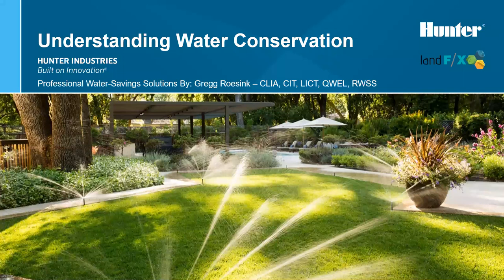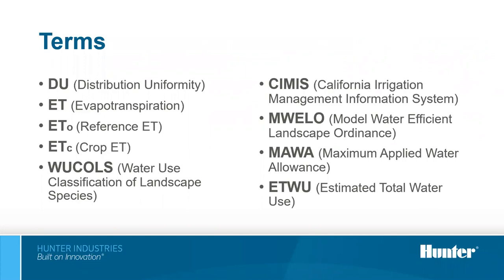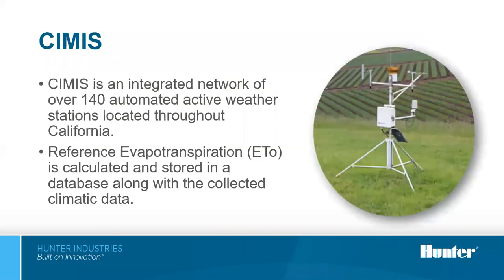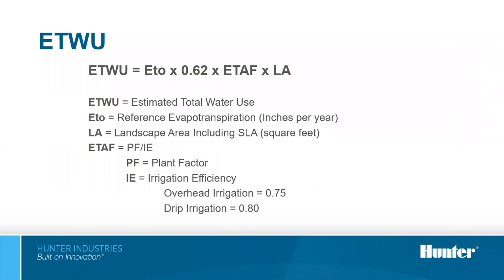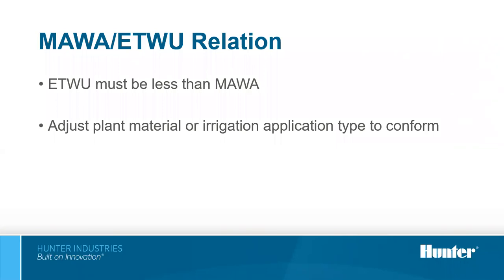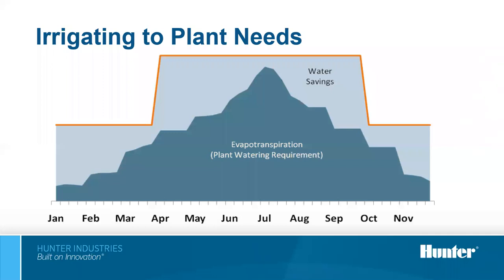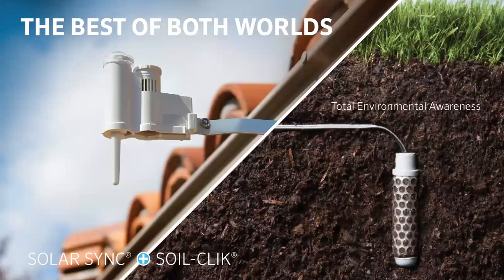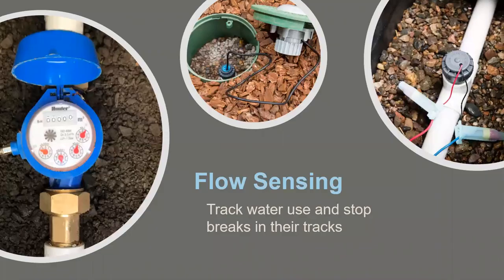Understanding Water Conservation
Water conservation is a growing topic in our industry. Fueled by concerns about population growth and water supply, states and communities are implementing legislature to manage water usage. Gregg Roesink from Hunter will discuss California water restriction and regulation for sustainable irrigation and planting design. He'll present a responsible approach to design and go over the use of proven water-saving components in your projects.